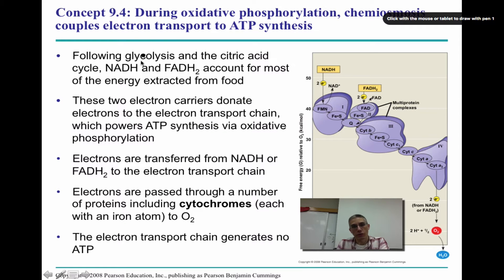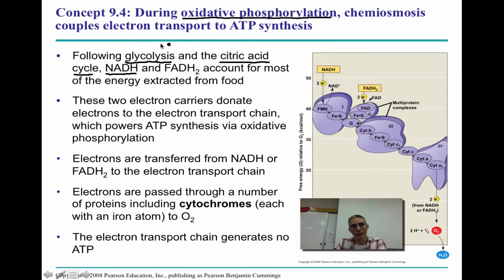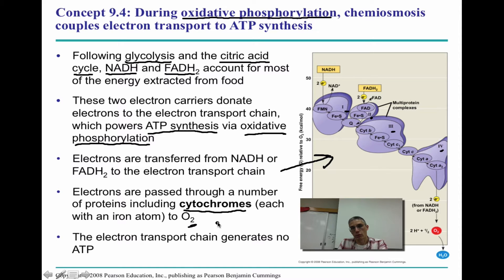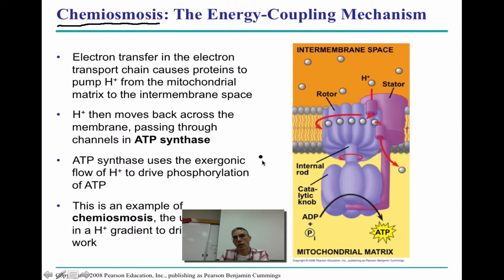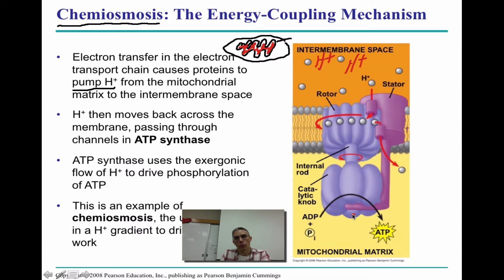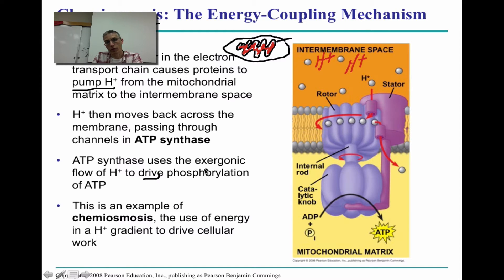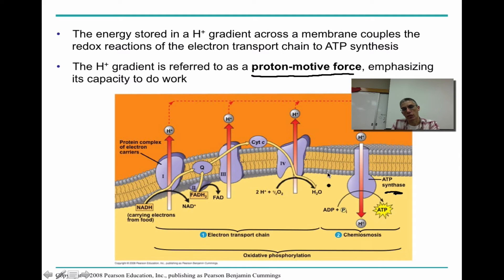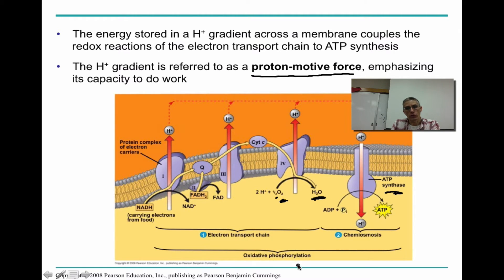Chapter 9 Part 3 - Oxidative Phosphorylation & Fermentation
This video will introduce the student to the third step in the Cellular Respiration process and discuss fermentation when oxygen is not present.